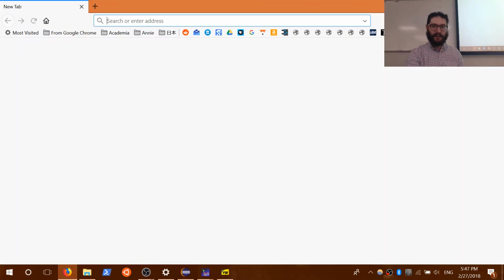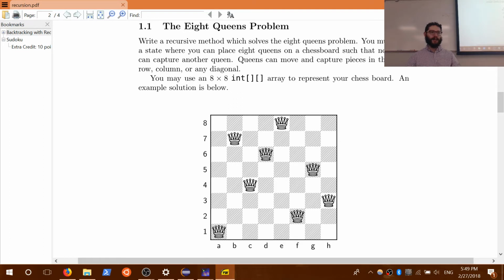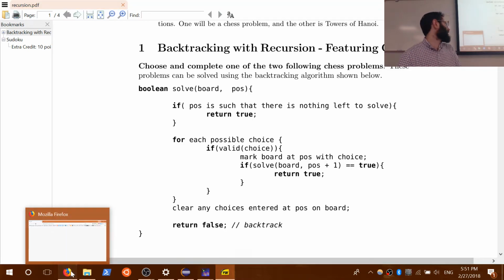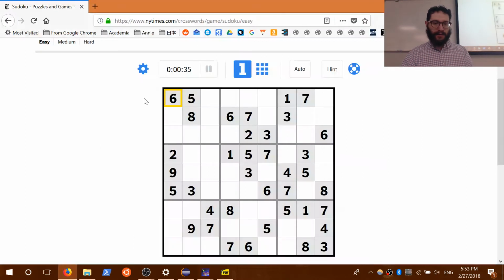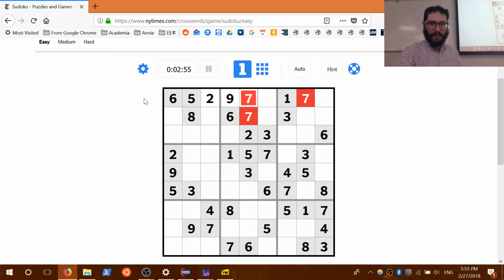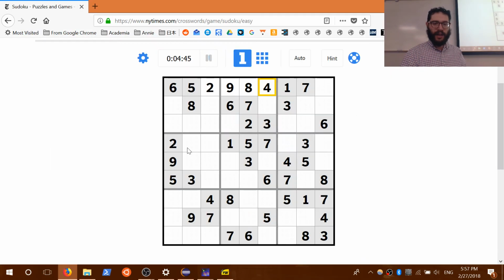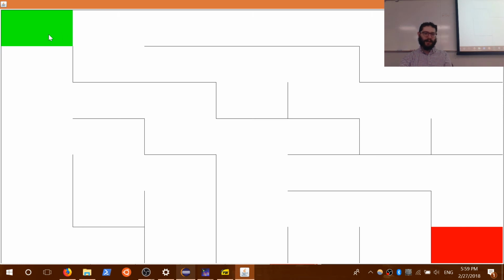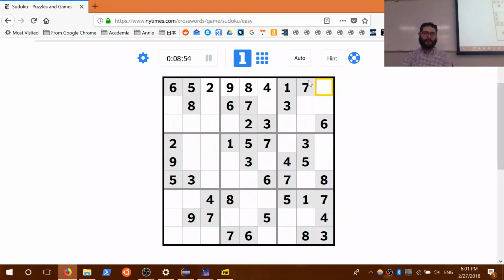CIS 2168 Evening - Recursive Backtracking